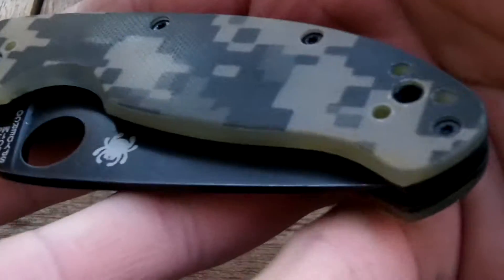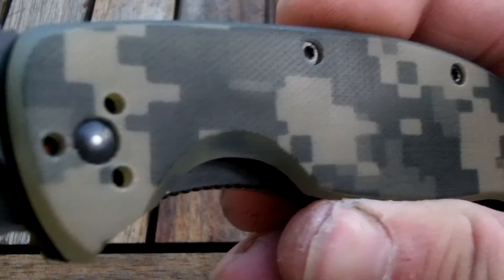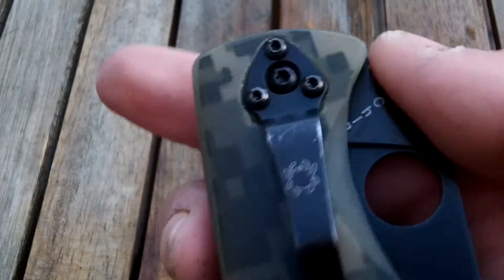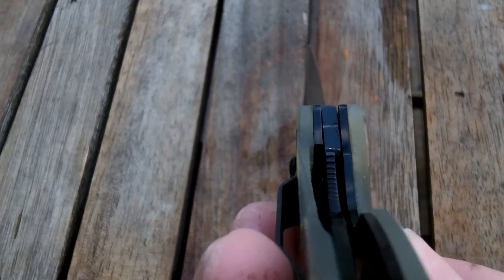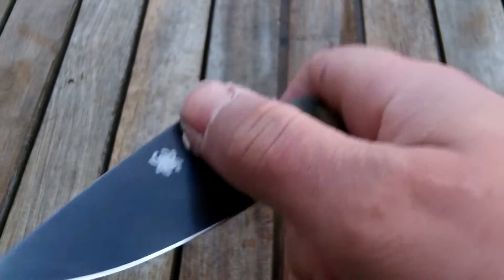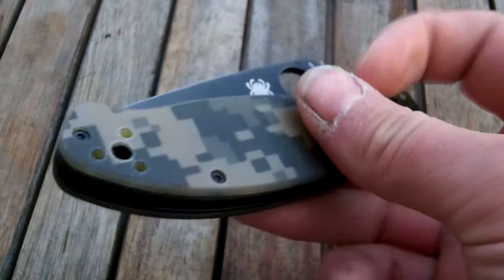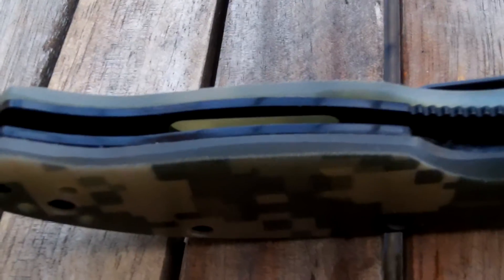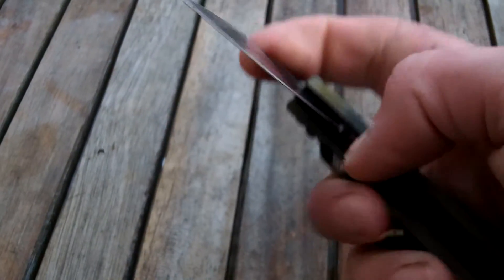Pimped Tenacious DigiCam G10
not perfect but not bad for only the second one. Made it tougher on myself by wanting to keep the liners black. came out OK. In 1080HD